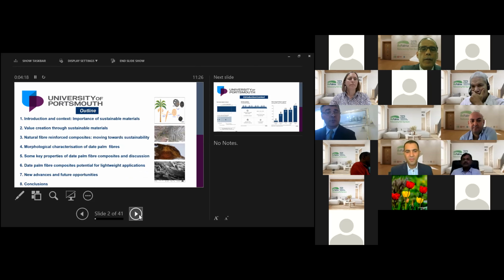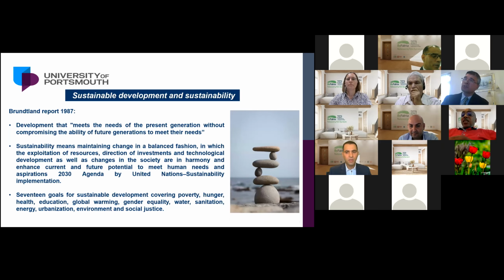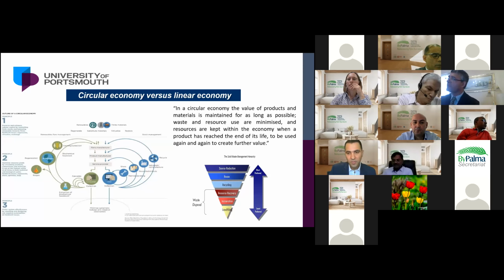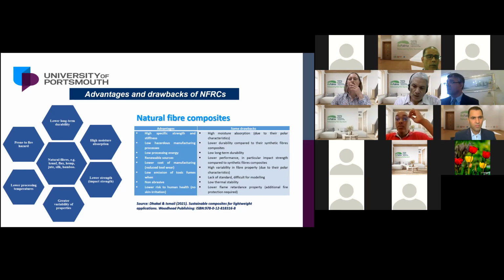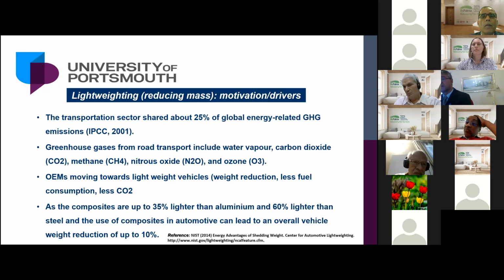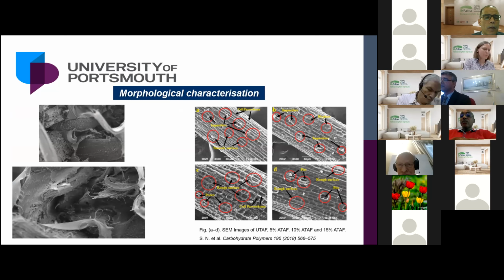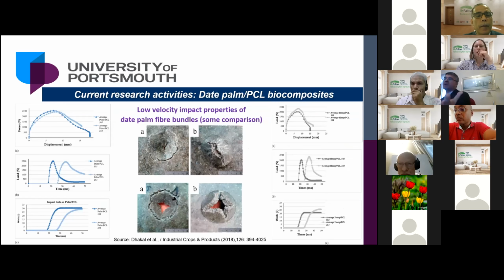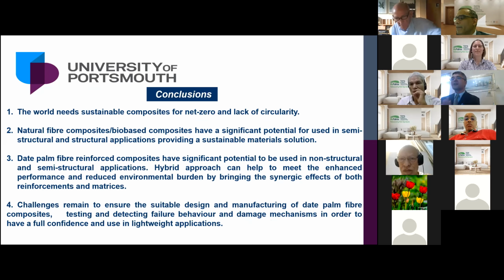MORPHOLOGICAL CHARACTERISATION AND PROPERTIES OF LEAF SHEATH DATE PALM FIBRE BIOCOMPOSITES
Hom Dhakal
Advanced Polymers and Composites (APC) Research Group, School of Mechanical and Design Engineering, University of Portsmouth, UK

This keynote talk will highlight some of the work performed on date palm fibre reinforced biocomposites, characterisation and their key properties. The talk will focus on three features:
First, the talk will introduce the importance of biobased composites on tackling the current environmental issues. Then it will attempt to highlight the morphological characterisation of date palm fibre, their chemical constituents, fibre structure and behaviour. Second, the talk will then focus on structure property relationships, influence of various environmental conditions on key mechanical and thermal properties of date palm fibre reinforced biocomposites by analysing some results recorded from various experimental works. Some fabrication techniques and their influence on the various properties will also be discussed. Third and finally, the potential lightweight applications of date palm fibre reinforced biocomposites will be further discussed by reviewing some early works.